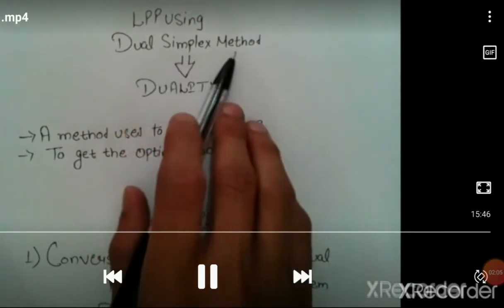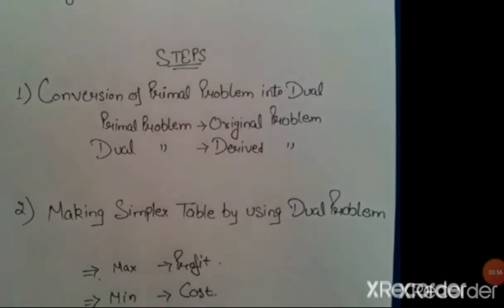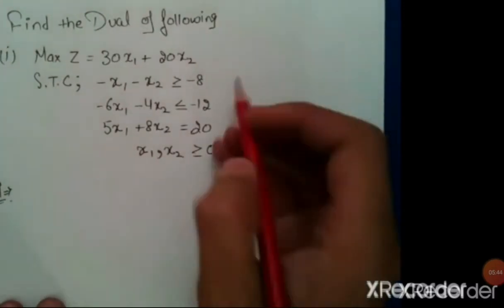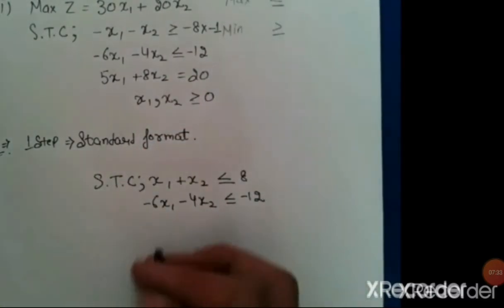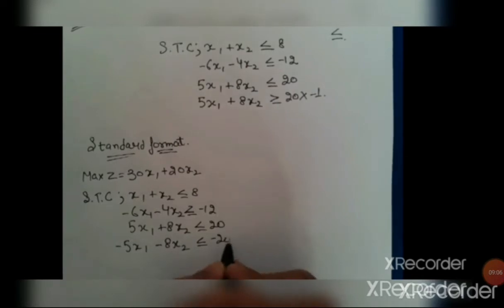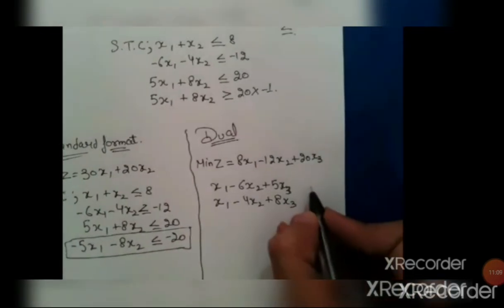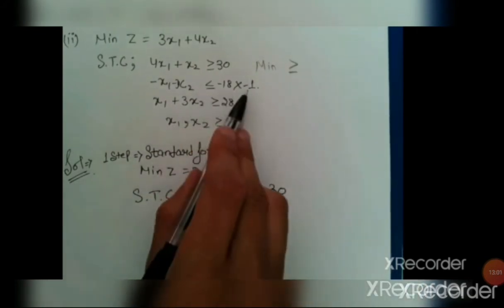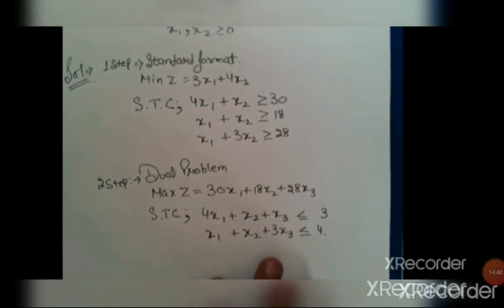Dual simplex method L-17 A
OR, TE &
BE Mech,  GIT